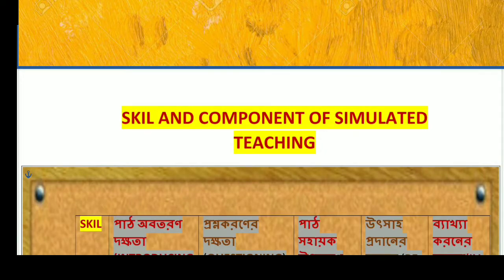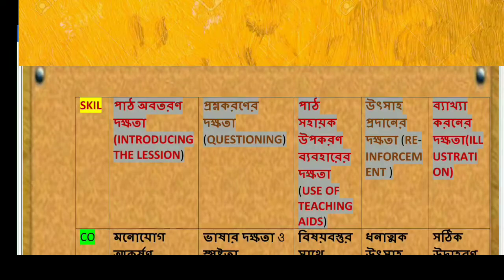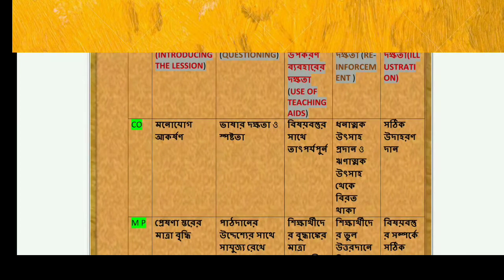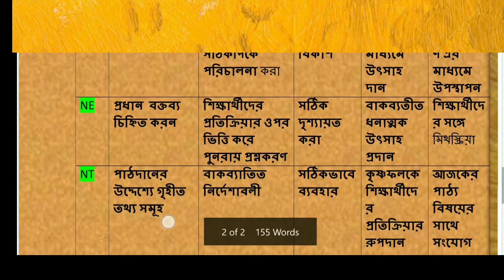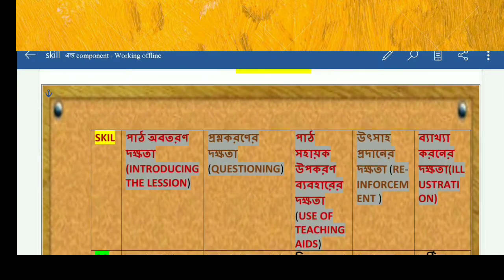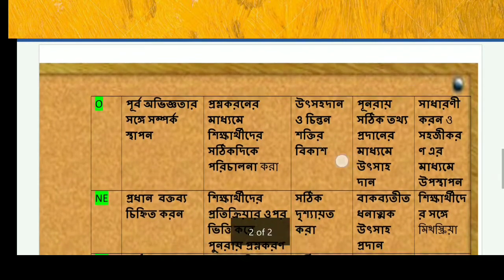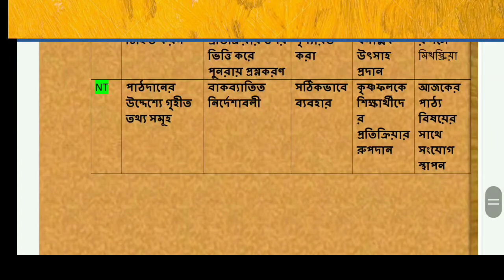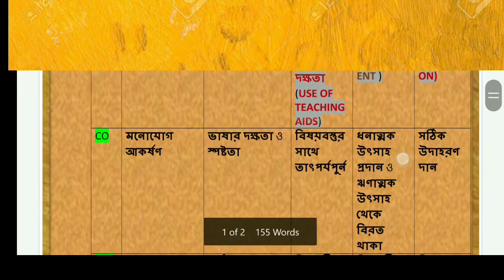SKILLS AND COMPONENTS OF SIMULATED TEACHING. PART - 2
Hello everyone in this video I'm share with you -  Skills and components of Simulated teaching.